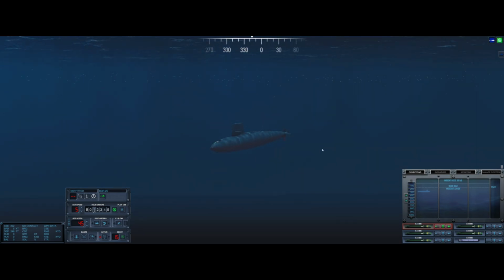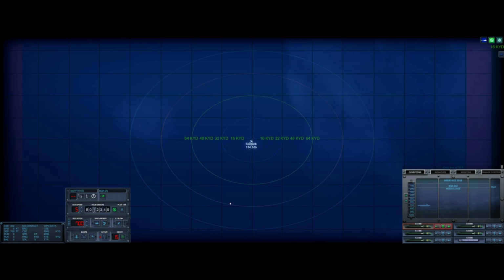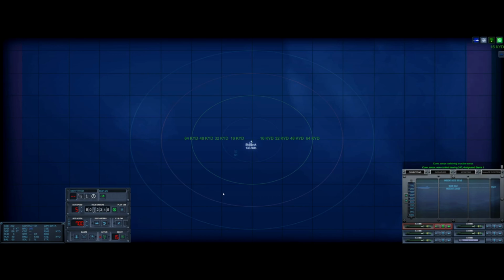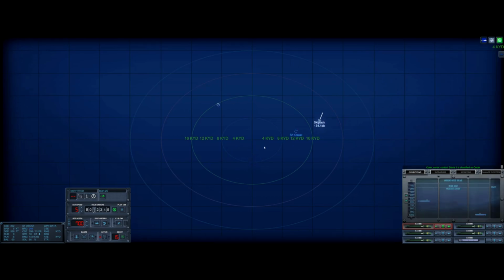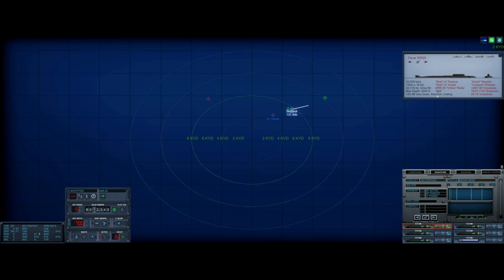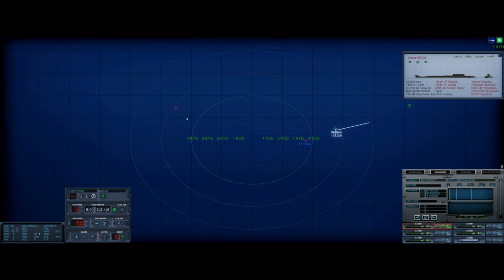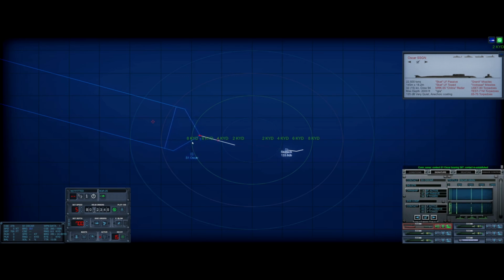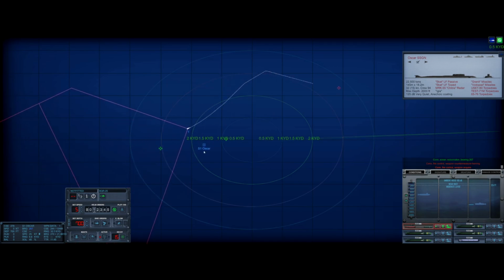Cold Waters Dot Mod - Hunting Soviet cruise missile boats in the GIUK Gap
Good morning and welcome back to Cold Waters with Dot Mod. Today we're hunting Russian cruise missile-carrying boats somewhere northwest of Scotland in our Skipjack-class attack boat.

I'm trying to remember to use my mark 48's range rather than sneaking up on the enemy, reading the "made in" sticker, and deciding if I should clobber it or not. Instead I decide to try some dead reckoning and dog legging.

Heh: dead reckonin' and dog leggin' sounds like a world-famous exotic beer brewing company, or something.

We end up engaging a Soviet Oscar boat and we're in an ideal condition to strike.